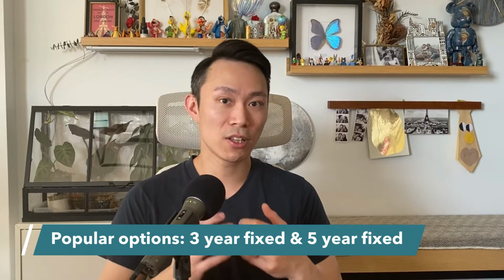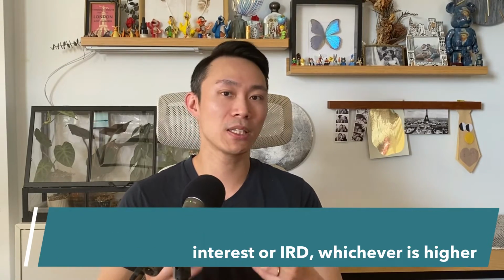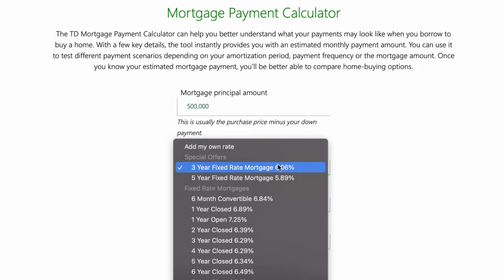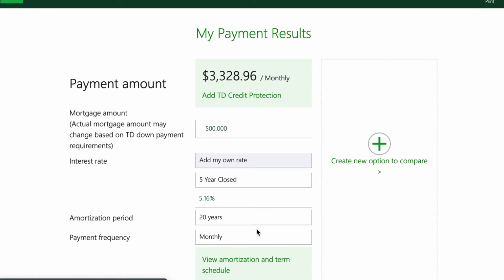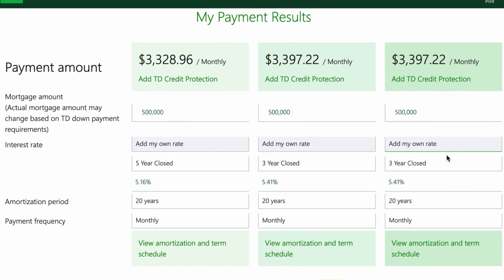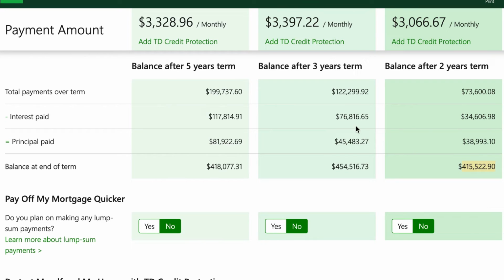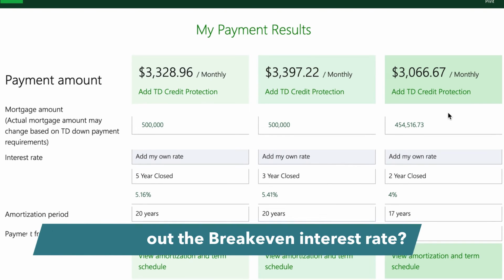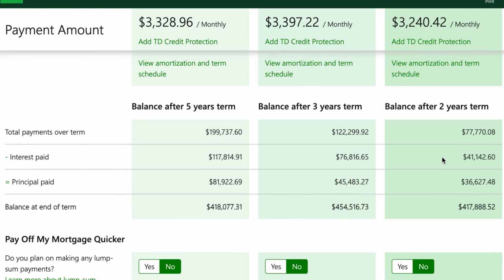Variable vs. Fixed rate MORTGAGE: Which is Best?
Variable or fixed rate mortgage - which is better for Canadians? I compare both options and help you decide which makes the most financial sense.

📺 VIDEOS OF INTEREST:
TFSA vs RRSP vs FHSA - Which one is priority? | Financial Planner Explains FHSA. Best account to save for first home? Interview @TD Inside Investing | Look Out For These 10 Things When Buying a Home

This content is for educational and informational purposes only. The information is being presented without consideration of the investment objectives, risk tolerance, or financial circumstances of any specific investor and should not be taken as financial advice.
Please consult with a financial advisor before making any financial decision to make sure it's suitable for your specific situation and aligning with your goals!